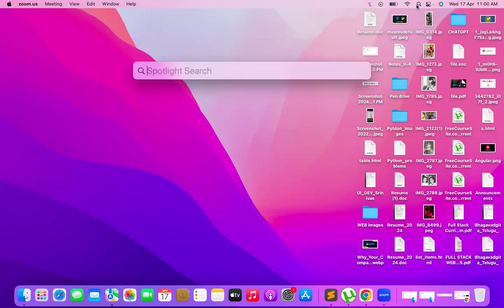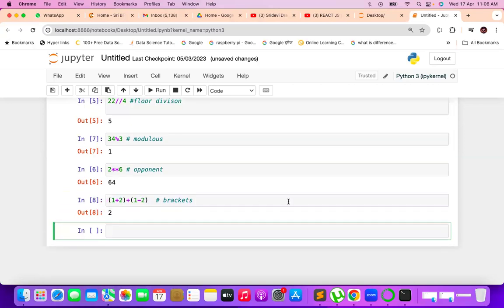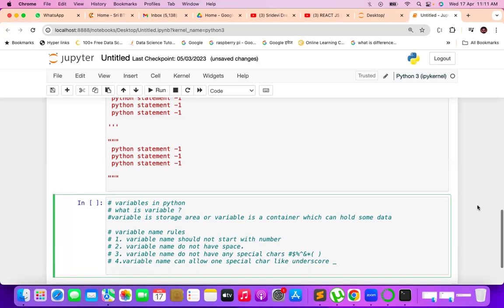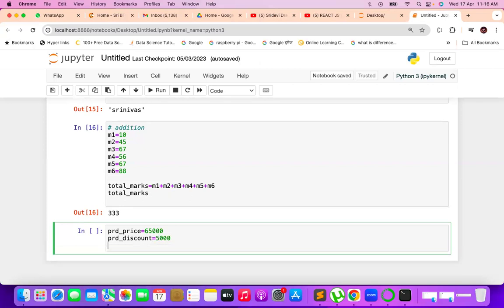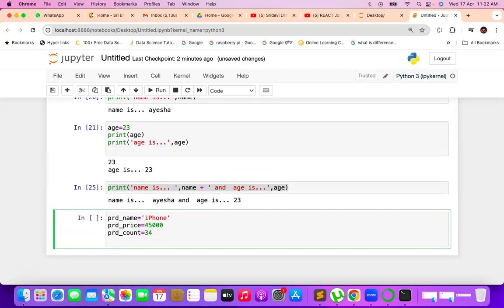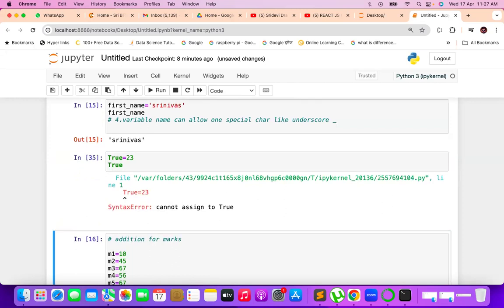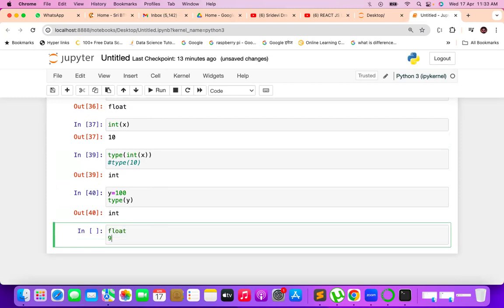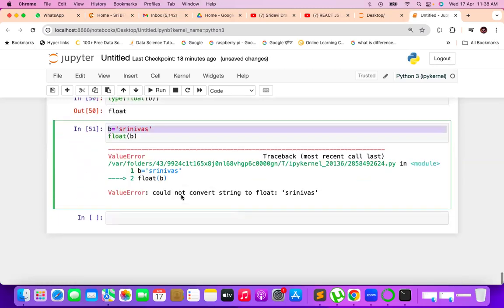Python | Variabes | print() | type()